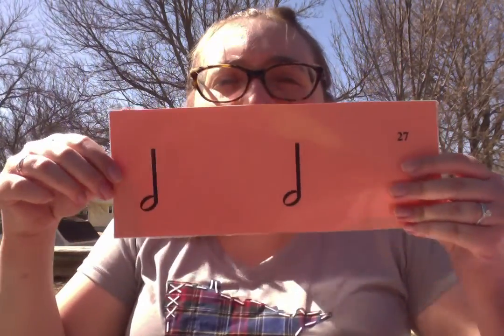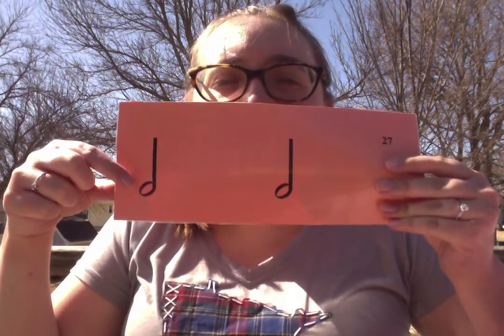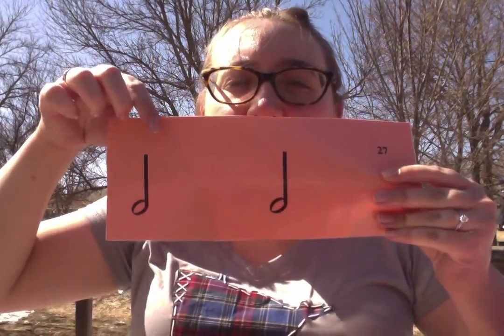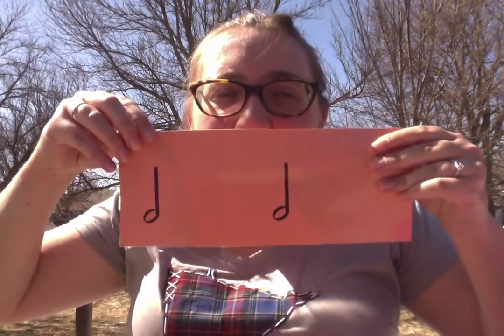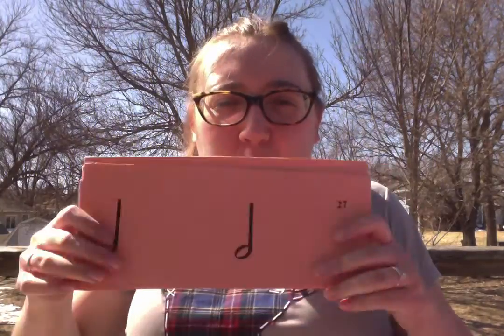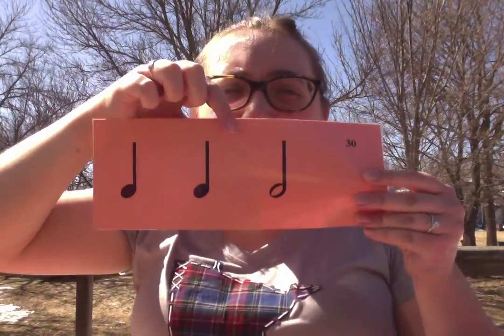April 20, 2020 - 2nd Grade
This video will work with 2nd graders on ta, titi, quarter rest, and half note.